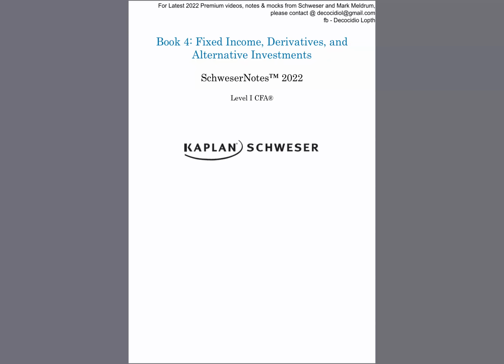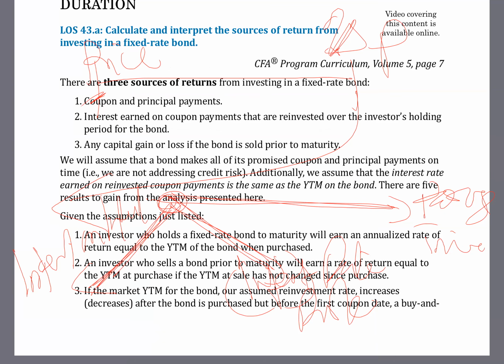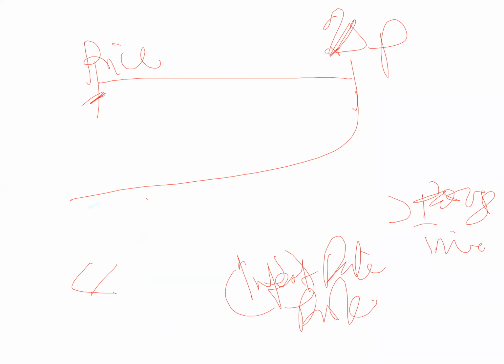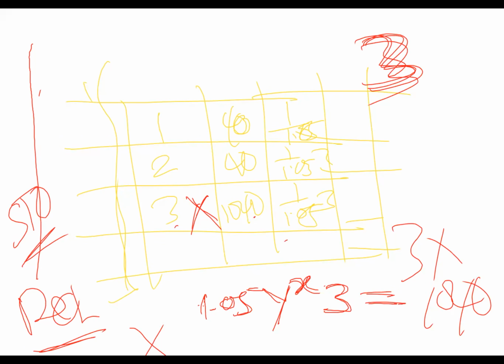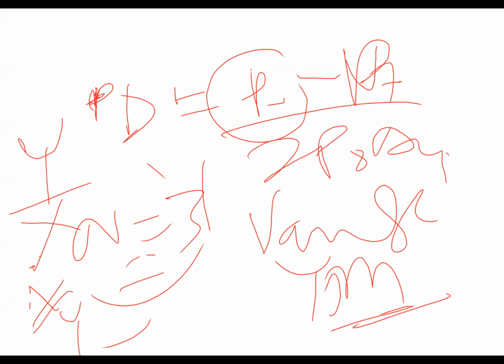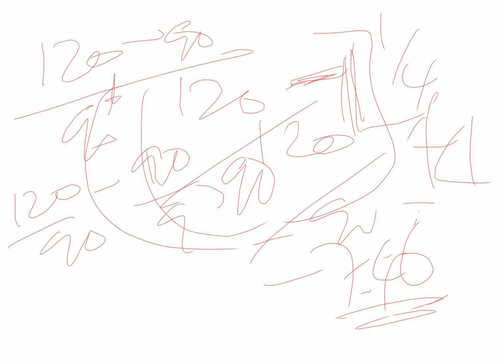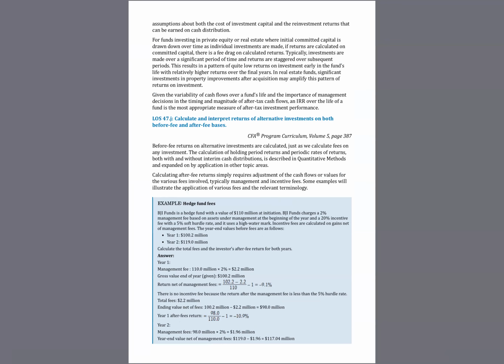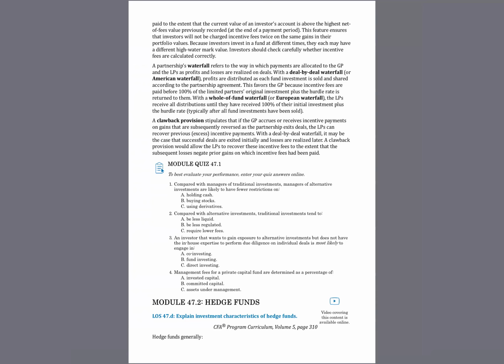CFA Level 1 Exam Revision - Fixed Income, Derivatives and Alternative Investments